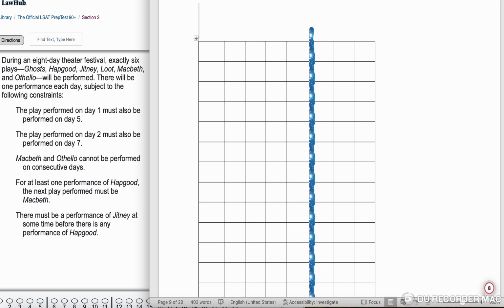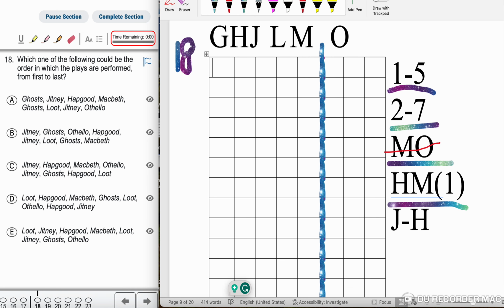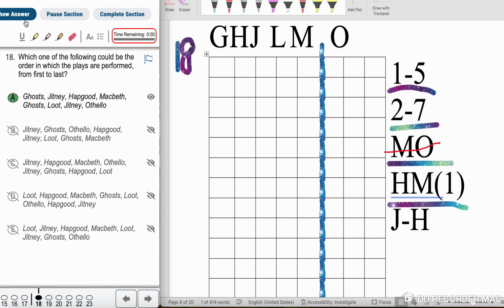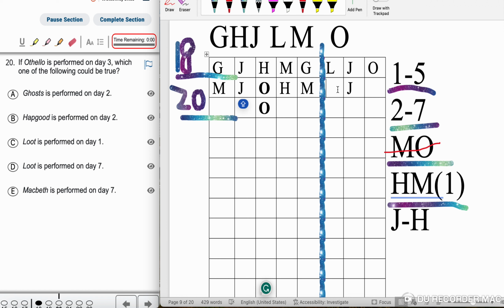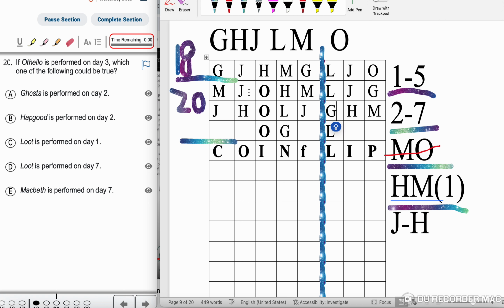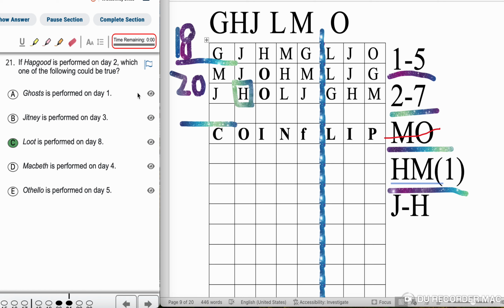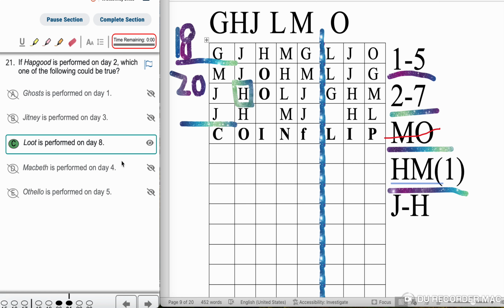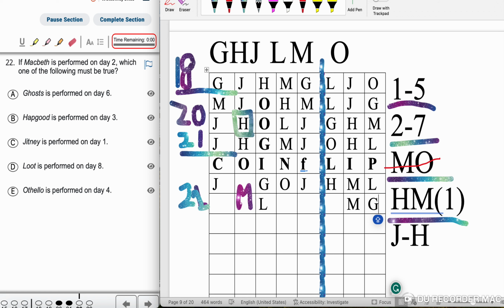LSAT 90 G4